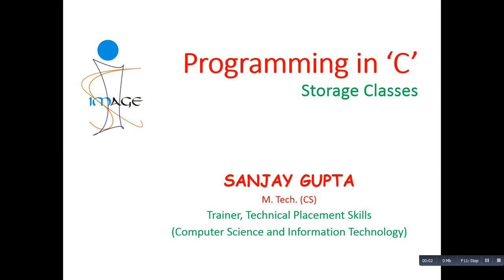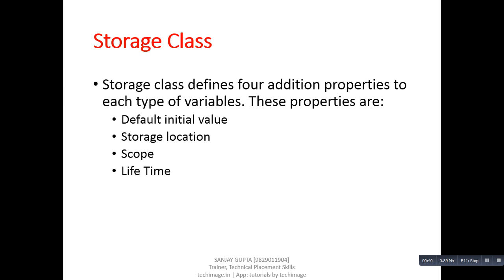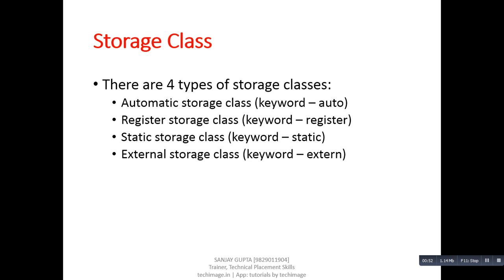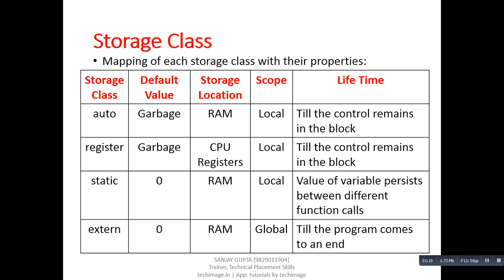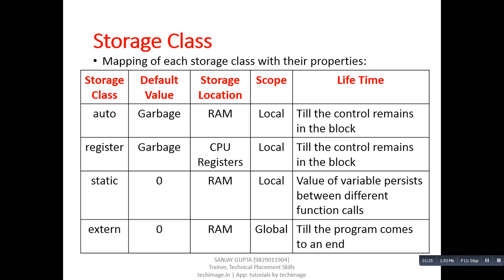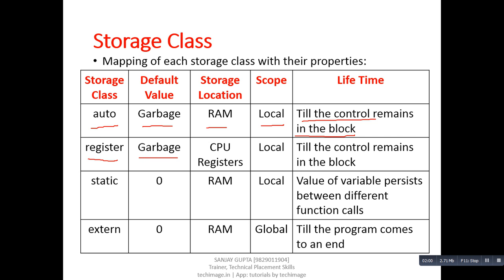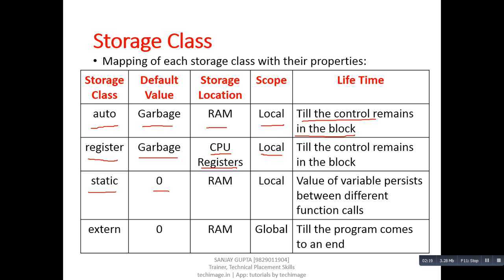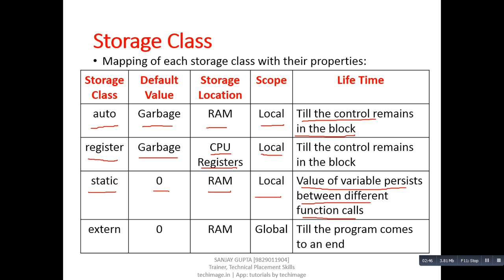29 Storage Classes in C - Learn Easy C Programming Language Tutorials by Sanjay Gupta in English